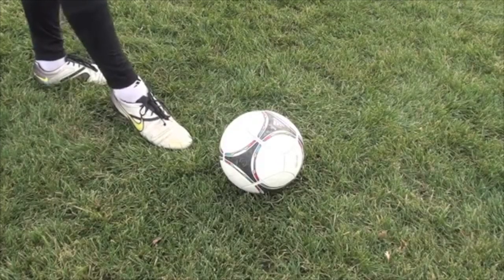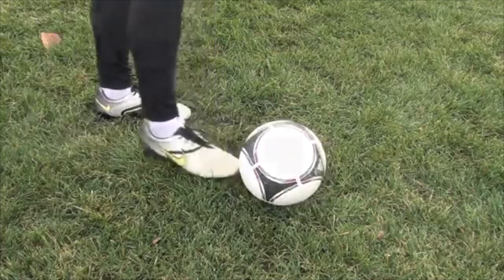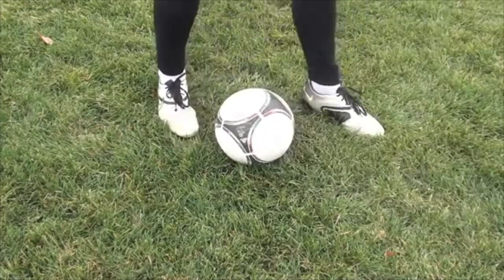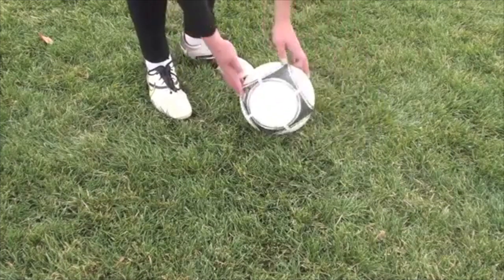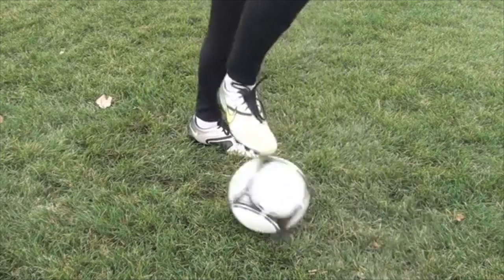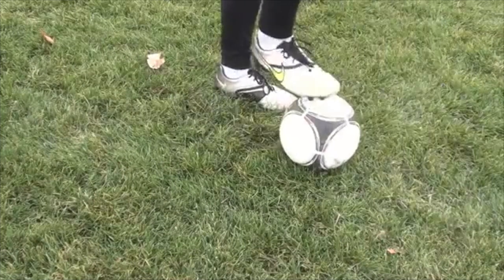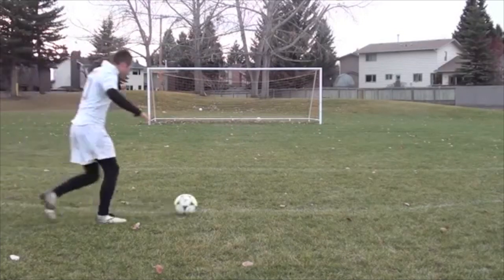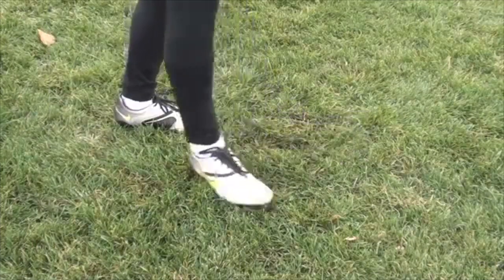6 Ways To SHOOT A MOVING SOCCER BALL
Learn how to shoot a moving soccer ball with these 6 different soccer shooting techniques. Become confident in front of net and score more goals with the help of this video.

Whether you want to learn how to shoot a soccer ball while running or how to shoot a soccer ball with more power and accuracy. It all comes down to your...

Shooting technique.

Power, accuracy, and confidence will come from mastering your technique.

6 Ways To SHOOT A MOVING SOCCER BALL